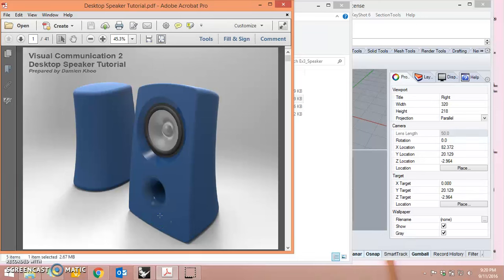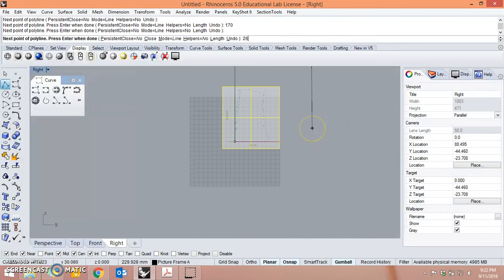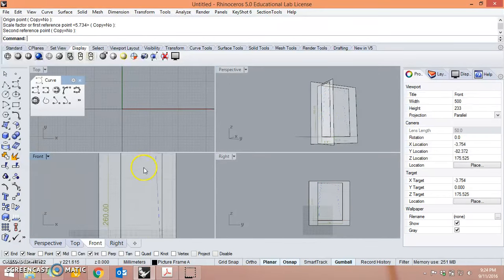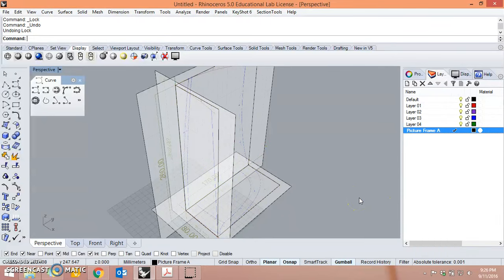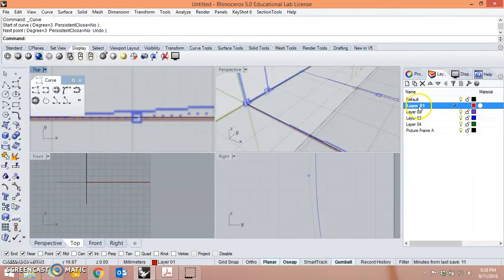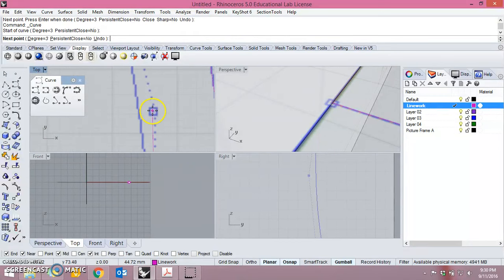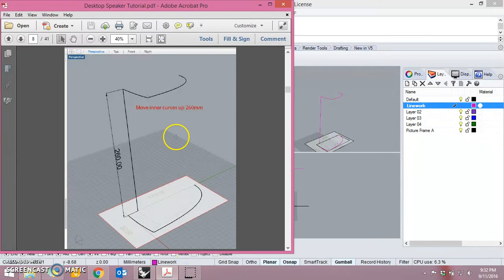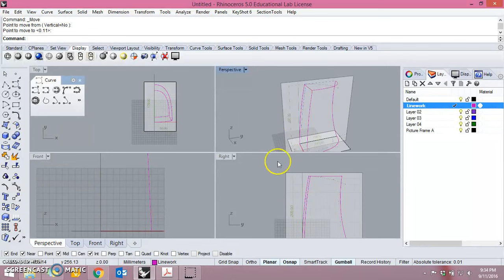Speaker Part 1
Credits: Damien Khoo